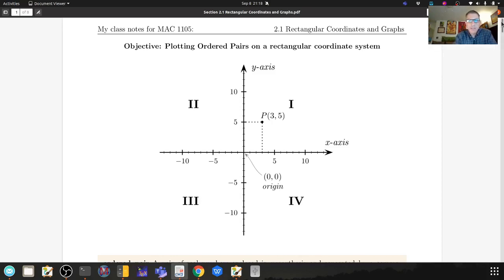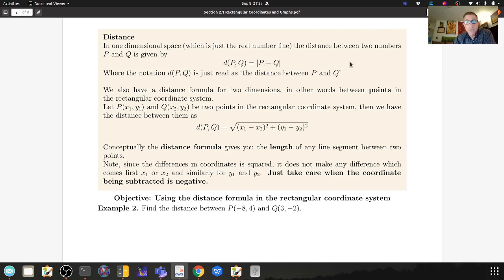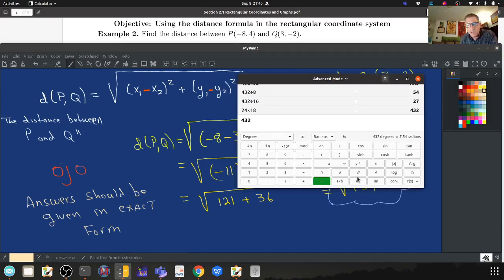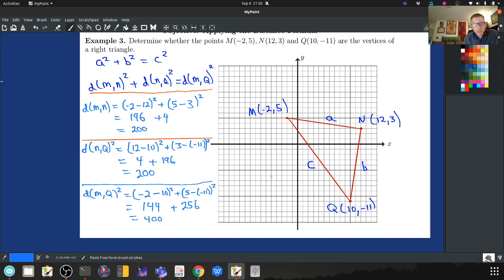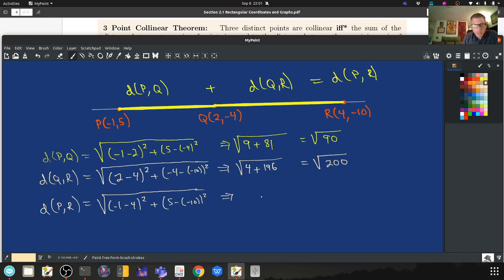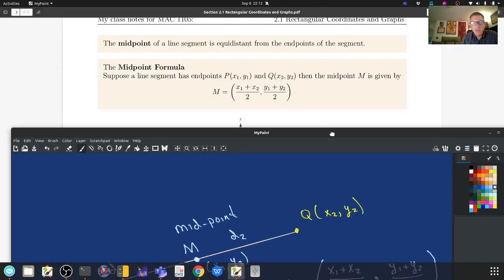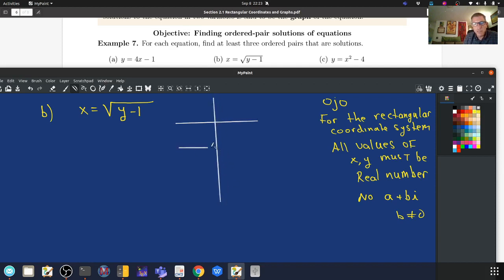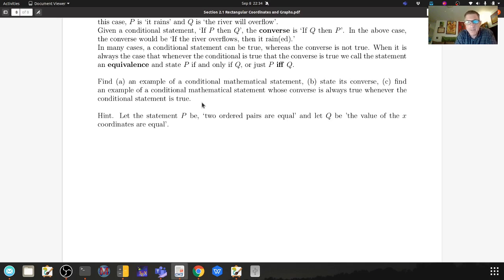College Algebra 2.1 Rectangular Cooridinates and Graphs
Important sections:
00:001
07:54
10:56
17:57
22:23
34:40
50:50
59:20
1:06:55
1:12:00